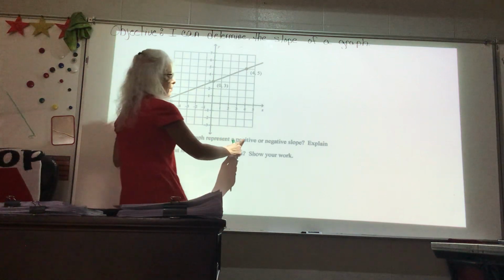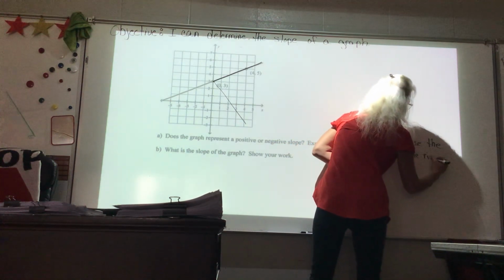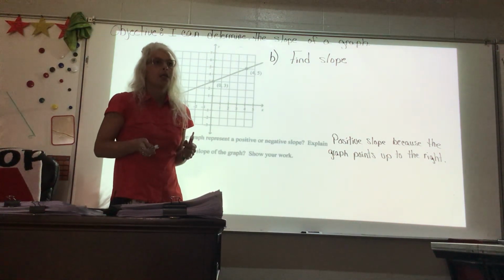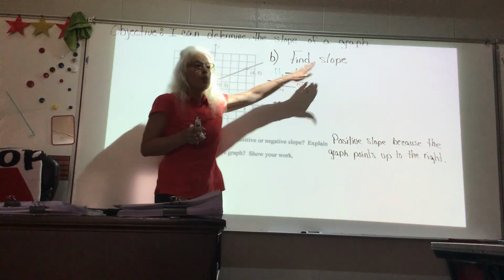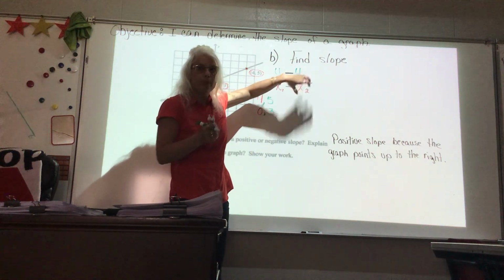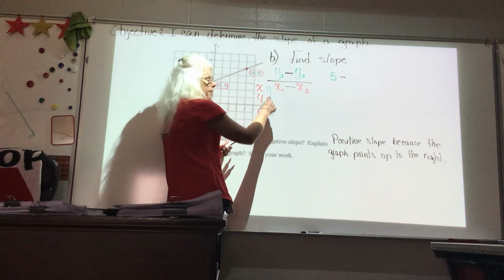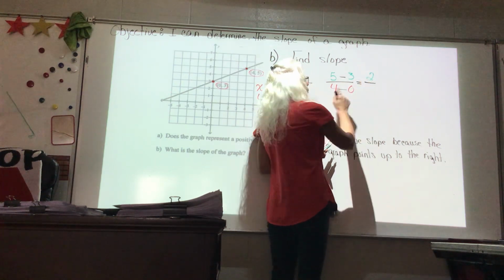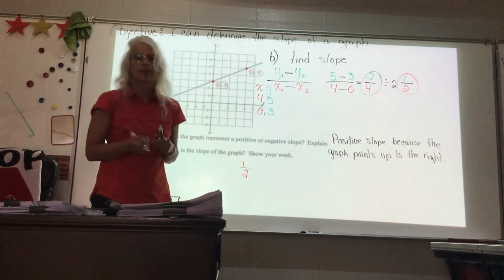Graphs (problem 8)